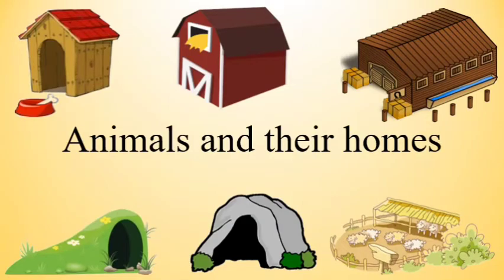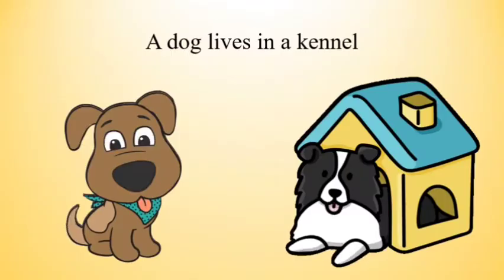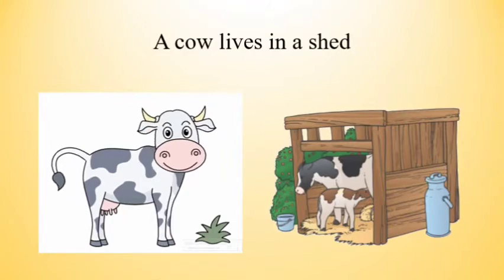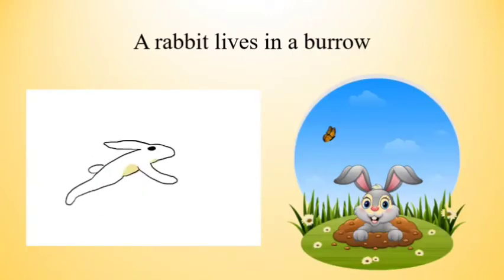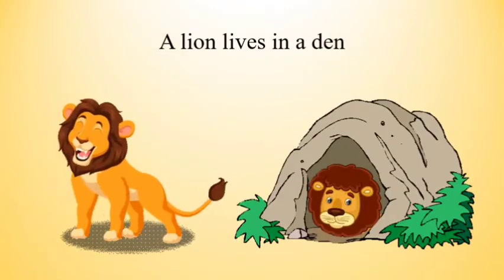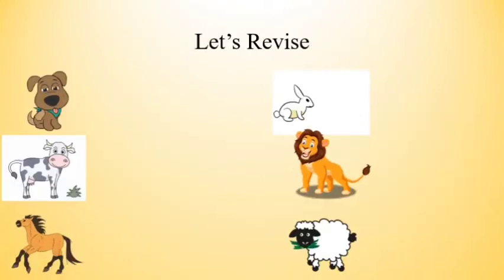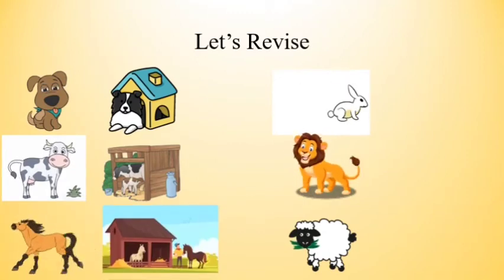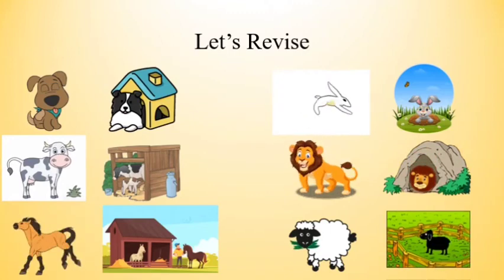Animals and their homes